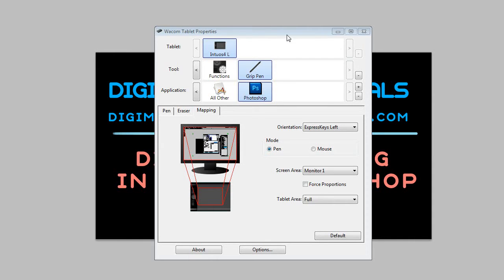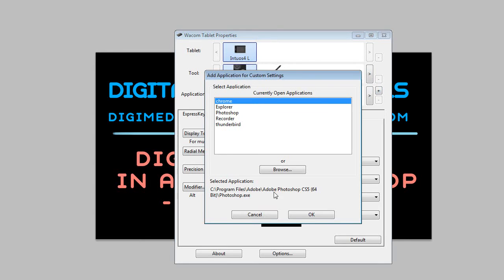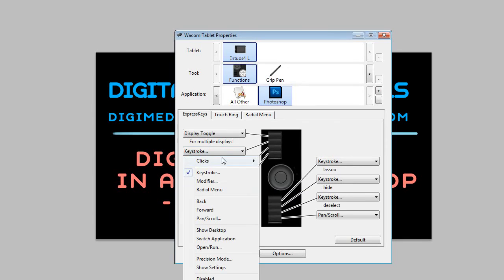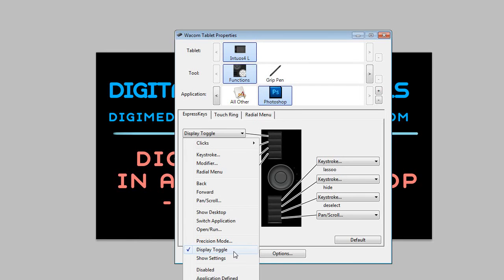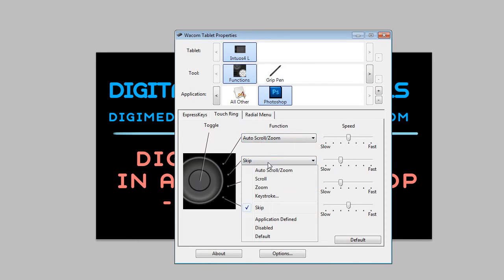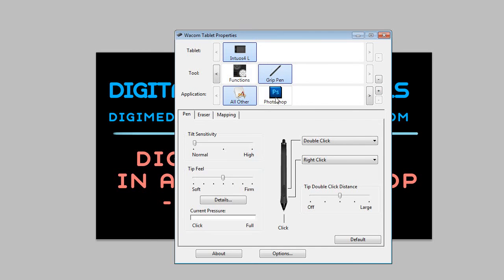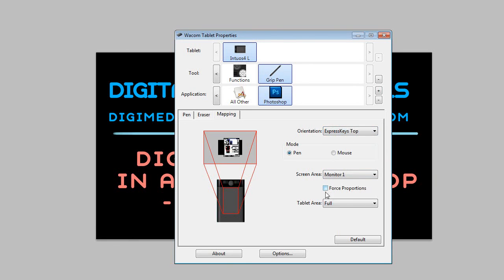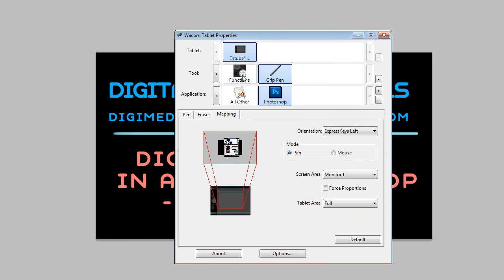Digital Painting in Adobe Photoshop Basics - Setting up Wacom Tablet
This video covers setting up your Wacom tablet properties. Although the Tablet covered is the Intuos4 there is information that is still useful and relative to the Intuos3 tablet.